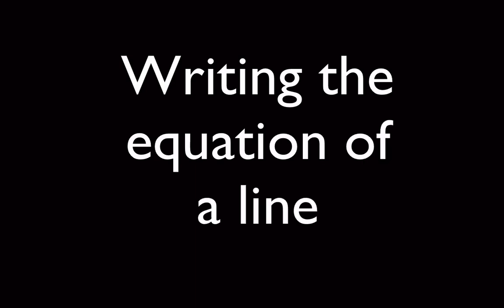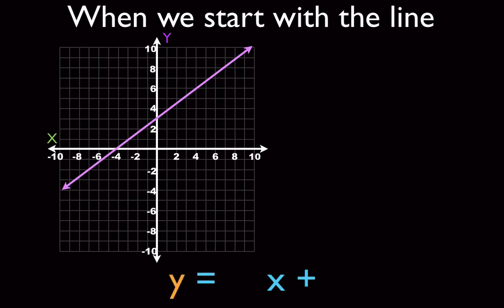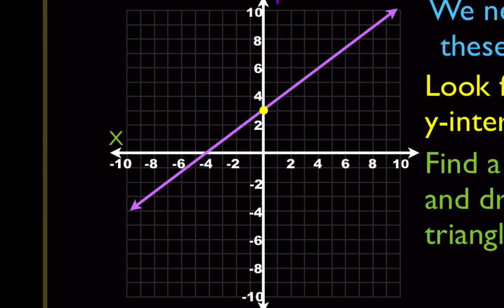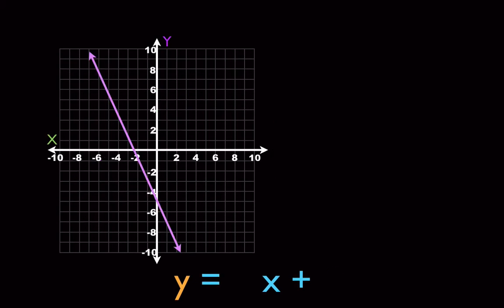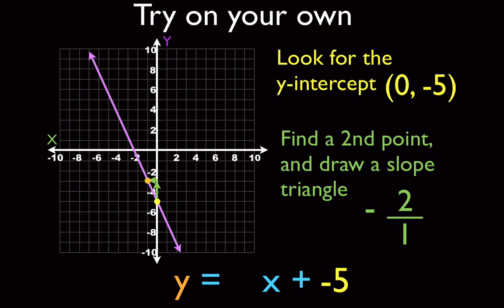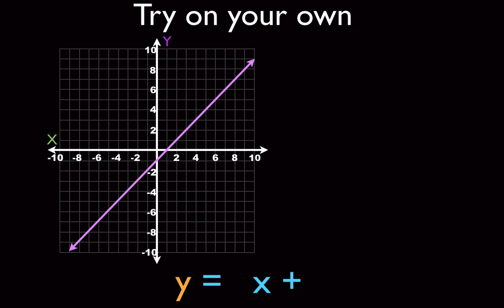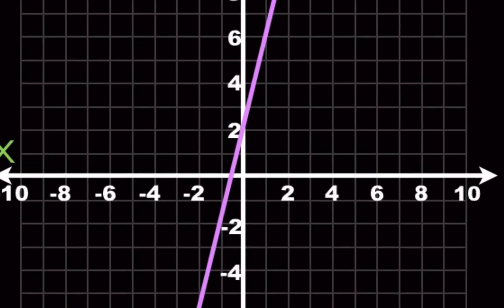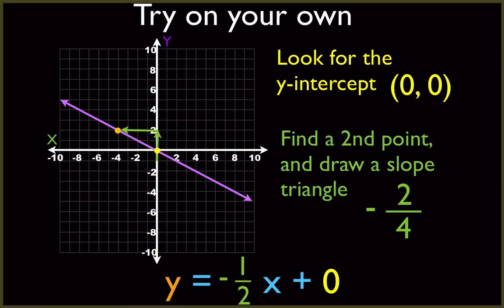Writing the Equation of a Line in Slope Intercept Form